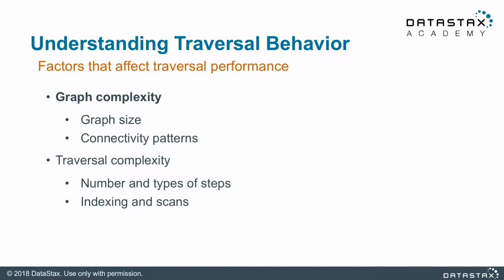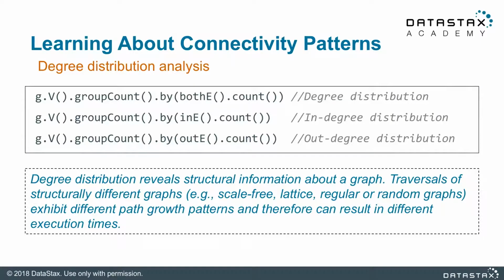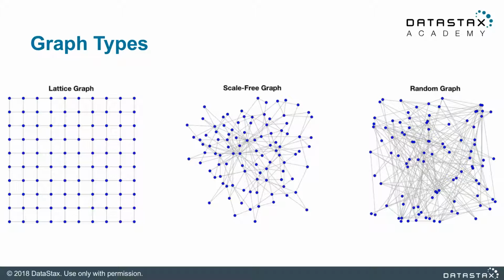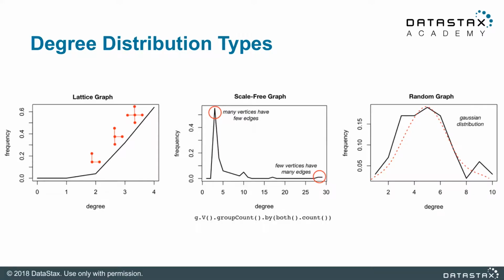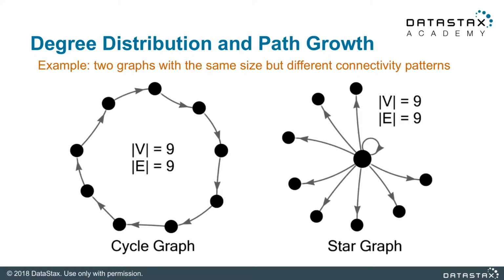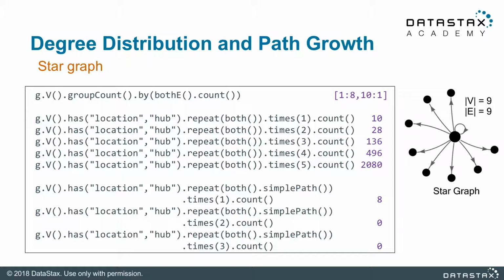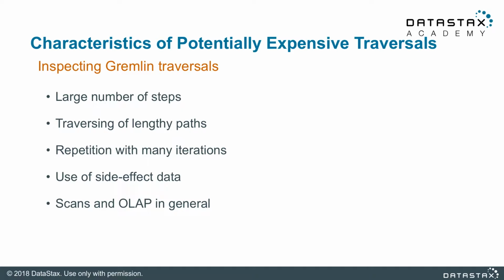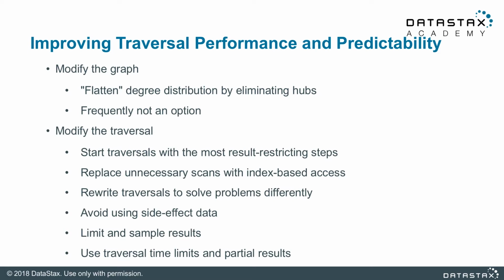DS330.32 Traversal Behavior and Predictability Analysis | DataStax Enterprise 6 Graph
DS330.32 Traversal Behavior and Predictability Analysis
In this unit, we are going to discuss traversal behavior and predictability. You might be using DataStax Enterprise Graph because you anticipate having a large dataset. In this case, being able to gather and understand the characteristics of your graph is critical to developing traversals that will perform well at scale.